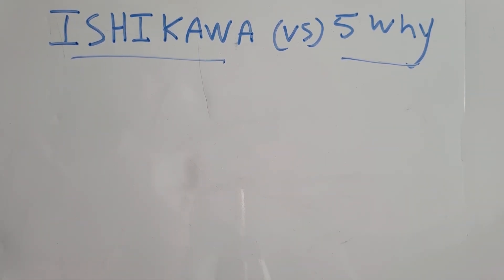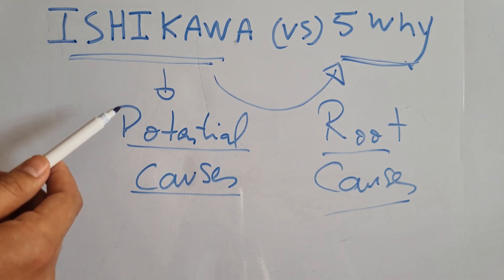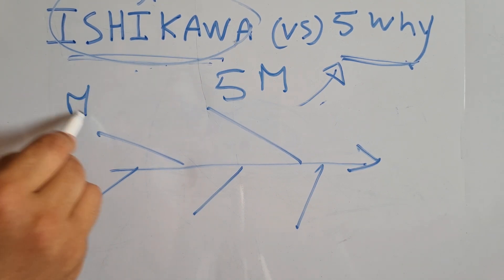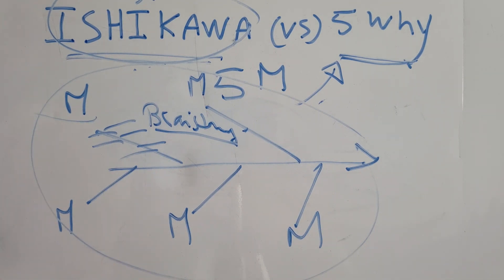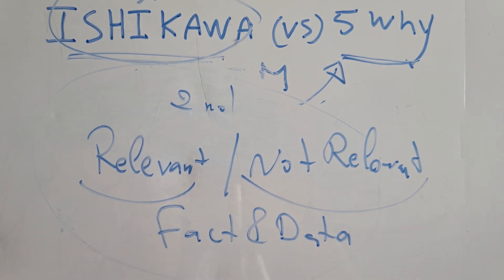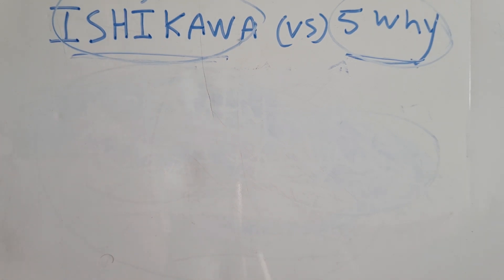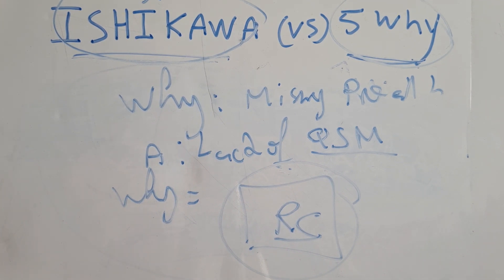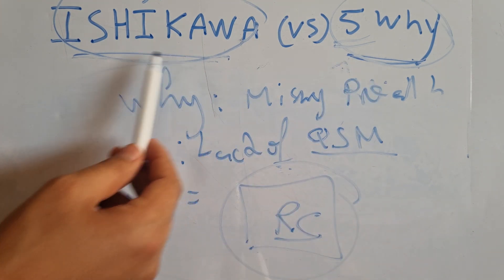Ishikawa Vs 5 Why I Root Cause Analysis: Understanding the Difference and Relationship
Ishikawa Vs 5 Why: Explaining the tools and Understanding the Difference and Relationship

In this video, we explore the difference and relationship between Ishikawa and 5 Why, two popular tools used in root cause analysis. Ishikawa, also known as fishbone diagram, helps identify the potential causes of a problem while 5 Why is a technique used to identify the underlying cause of a problem by asking "why" questions. By understanding the strengths and weaknesses of each tool and how they complement each other, you can improve your problem-solving skills and achieve better outcomes. Watch this video to learn more about the Ishikawa vs 5 Why debate and how to apply these tools in your organization.

Some Keywords:

Ishikawa
fishbone diagram
5 Why
root cause analysis
problem-solving
cause and effect
what is ishikawa
what is 5 why
what is the difference between ishikawa and 5why
what is 5 why analysis
5 whys root cause analysis
5 why analysis
ishikawa 5 whys
ishikawa 5m
what are the 5m
how to use 5 whys technique
how to analyze problems
how to analyse problems
problem solving analysis
problem solving analysis reasoning